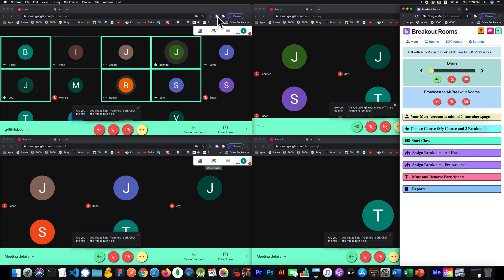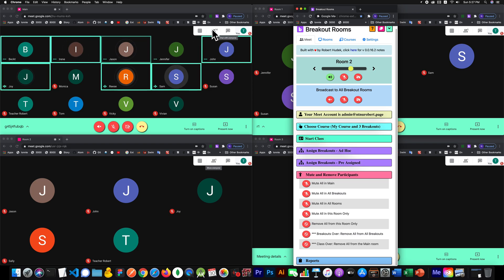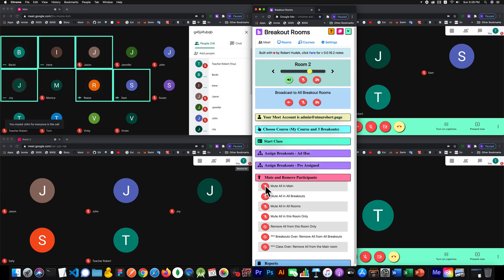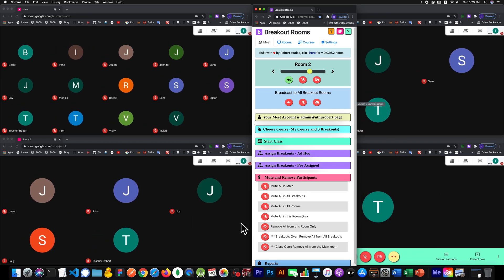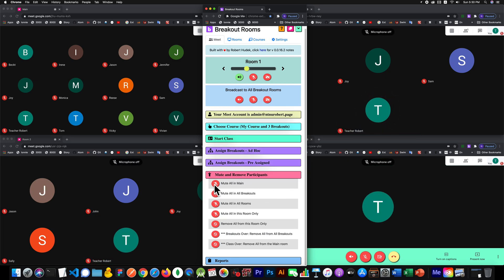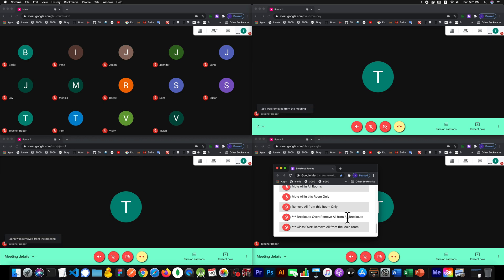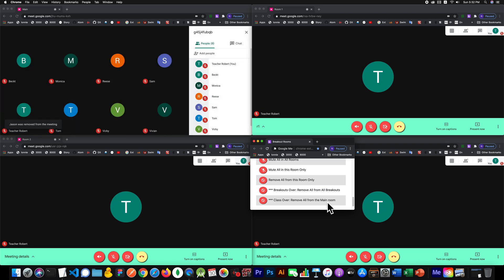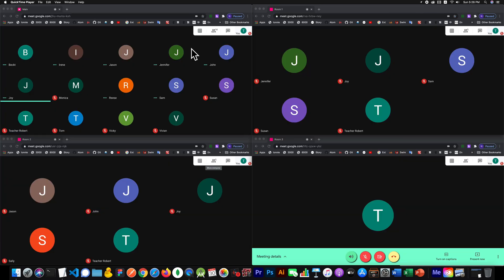Help - Mute and Remove Participants v16.2